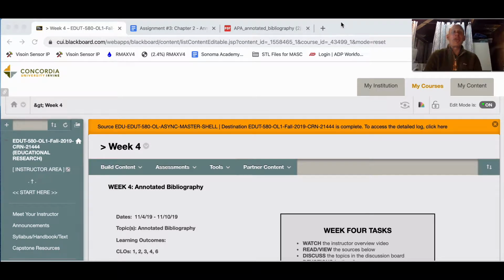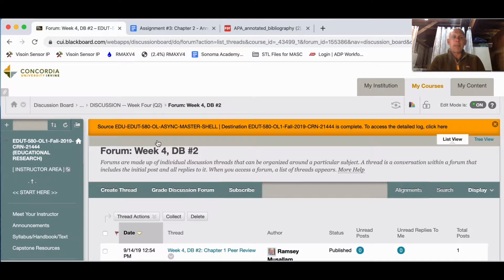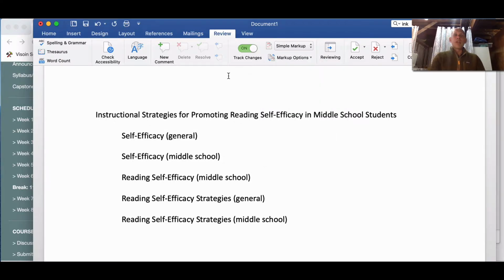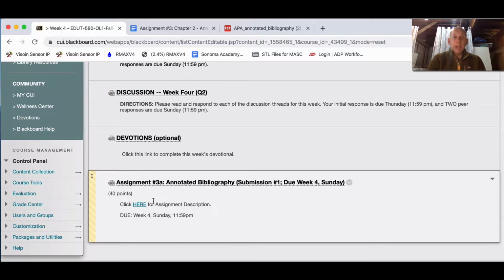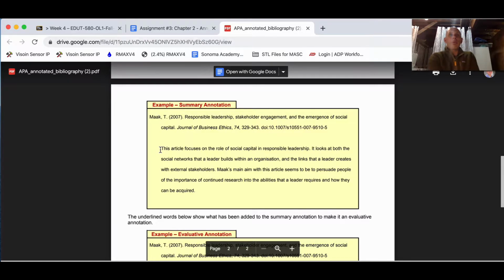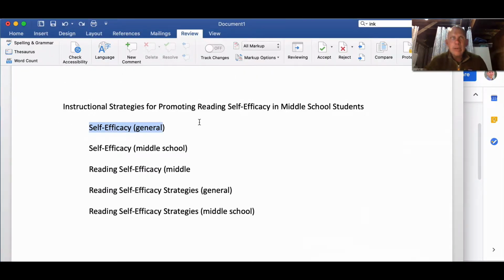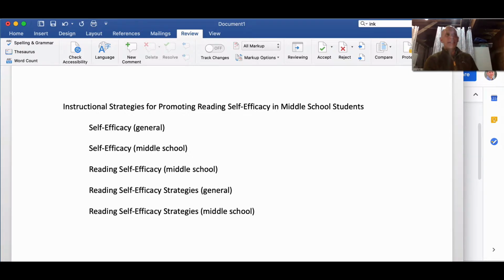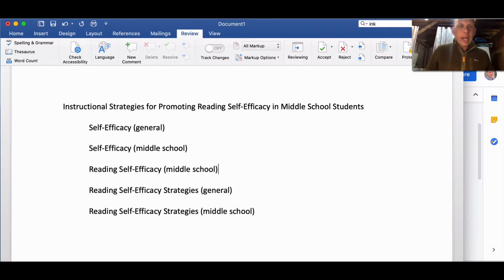Week 4 (EDUT 580)